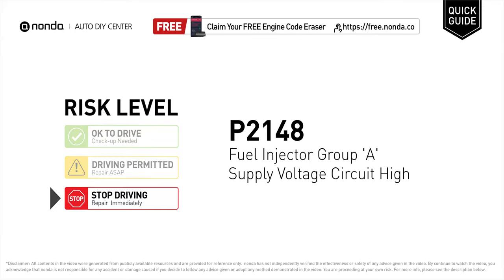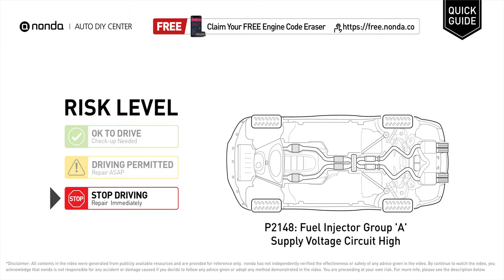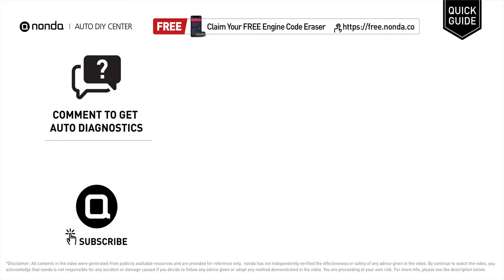What is P2148 Engine Code [Quick Guide]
Claim your FREE engine code eraser

Engine Code P2148: Fuel Injector Group 'A' Supply Voltage Circuit High
It means that the PCM has detected the fuel injector group 'A' has a high supply voltage in the circuit.
Replace Fuel Injectors.

Risk Level:
STOP DRIVING
Repair Immediately